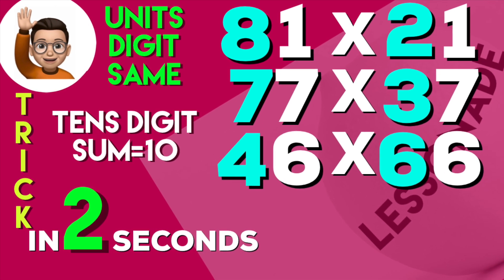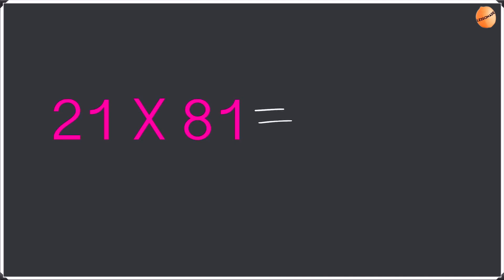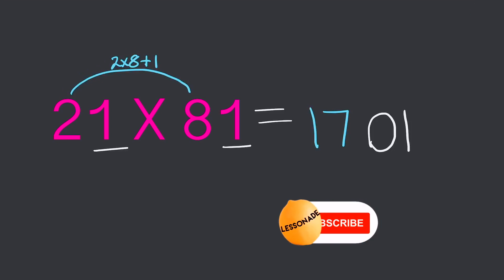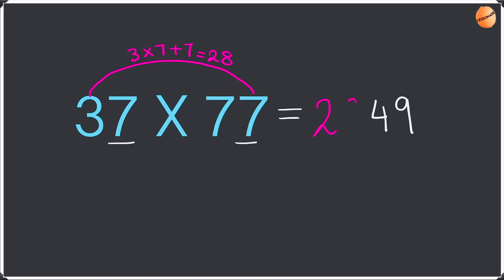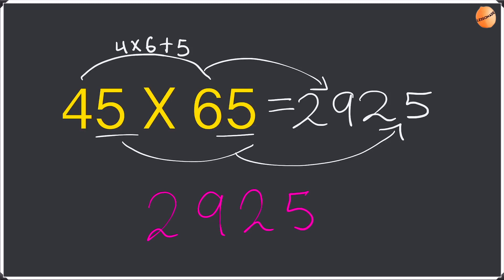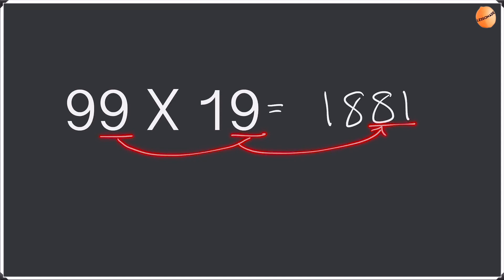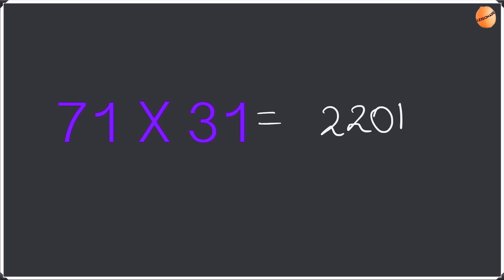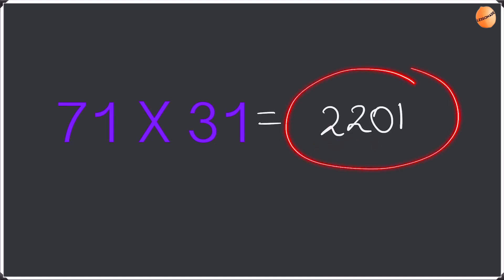Math Tricks-Multiply two digit numbers having same ones digit and tens sum is 10 | Lessonade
❤️ In this video we are going to learn super easy trick to multiply two digit numbers having same ones digit and tens sum is 10 instantly!! with Lessonade. 🐫Eg1 (Learn) - 0:25 🐫Eg2 (Learn) - 1:05 🐫 Eg3 (Learn) - 1:34 🐫Eg4 (Faster) - 2:04 🐫Eg5 (Faster) - 2:47 👉Using this fast math trick, you could multiply two digit numbers in just 2 seconds, faster than calculator, pen or paper. Try to remember the trick!!

🍃Rule1: Ones digit must be the same: e.g. 45x65 if you notice ones digit are same.
🍃Rule 2: Tens digit sum is 10: e.g. 37x77 if you notice tens digit sum is 10.

👉Just remember the trick we used. This math trick for fast multiplication will be very useful for competitive exams and exams like 11 plus maths, where you need to answer questions quickly without the need to show the steps.